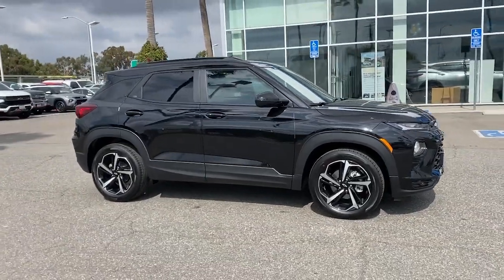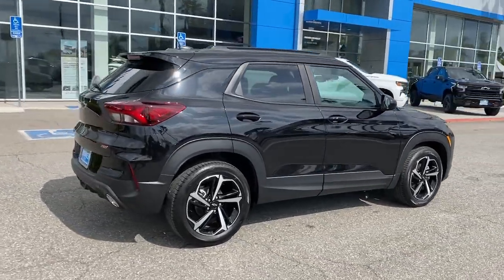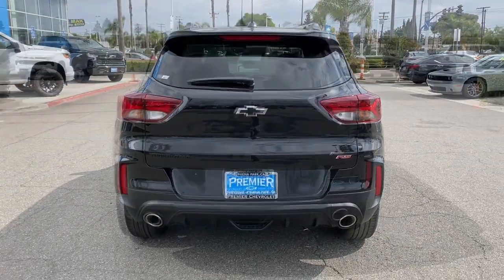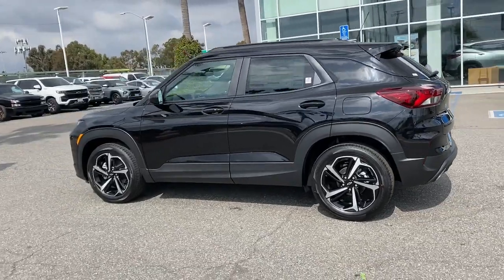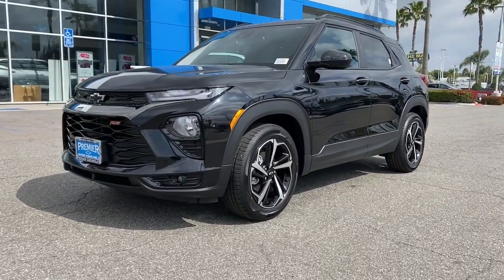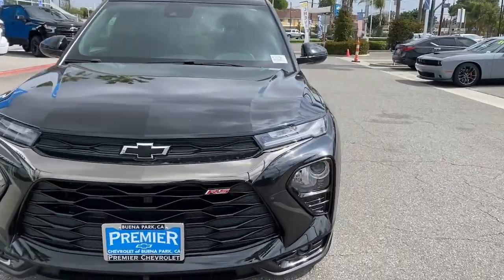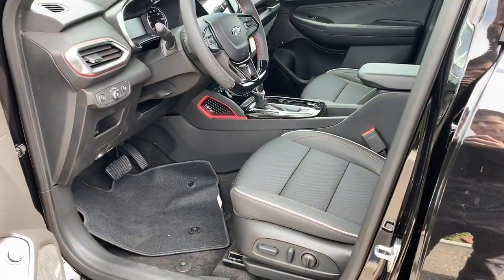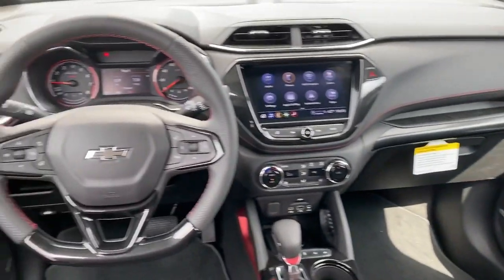2023 Chevrolet Trailblazer Anaheim, Buena Park, Santa Ana, Norwalk, Fullerton, CA PB125784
Mosaic Black Metallic New 2023 Chevrolet Trailblazer RS available in Buena Park, California at Premier Chevrolet of Buena Park. Servicing the Anaheim, Santa Ana, Norwalk, Fullerton, CA area.

Mosaic Black Metallic 2023 Chevrolet TrailBlazer RS FWD CVT 1.3L Ecotec Turbo DOHC SIDI w/VVTRecent Arrival! 29/33 City/Highway MPG
TECHNOLOGY PACKAGE: ECOTEC 1.3L TURBO TRANS CONTINUOUSLY VARIABLE 50-STATE EMISSIONS SUN AND LIFTGATE PACKAGE : CONVENIENCE PACKAGE: DRIVER CONFIDENCE PACKAGE: CREDIT - NOT EQUIPPED W/ REAR PARK ASSIST DEALER IMR CONTRI BUTION LMA GROUP CONTRIBUTION,ADAPTIVE CRUISE CONTROL,LICENSE PLATE BRACKET  FRONT,WIRELESS CHARGING,TECHNOLOGY PACKAGE  includes (IOS) Chevrolet Infotainment 3 Plus system  (U2L) HD Radio  SiriusXM with 360L  (UQA) Bose premium 7-speaker system  (MCR) memory card receptacle  (K4C) Wireless Charging  (KSG) Adaptive Cruise Control  (UVB) HD Rear Vision Camera  (UDD) enhanced  4.2 diagonal multi-color display Driver Information Center and (T4L) LED headlamps,DRIVER INFORMATION CENTER  ENHANCED  4.2 DIAGONAL MULTI-COLOR DISPLAY,LANE CHANGE ALERT WITH SIDE BLIND ZONE ALERT,RS PREFERRED EQUIPMENT GROUP  Includes Standard Equipment,AUDIO SYSTEM  CHEVROLET INFOTAINMENT 3 PLUS SYSTEM  8 diagonal HD color touchscreen  AM/FM stereo  Bluetooth audio streaming for 2 active devices  Apple CarPlay and Android Auto capable  voice recognition  in-vehicle apps  cloud connected personalization for select infotainment and vehicle settings.,HD REAR VISION CAMERA,TRANSMISSION  CONTINUOUSLY VARIABLE (CVT)  (STD),SUN AND LIFTGATE PACKAGE  includes (C3U) power  dual-pane  panoramic sunroof and (TC2) power  programmable hands-free liftgate with LED logo projection,CONVENIENCE PACKAGE  includes (C68) automatic climate control air conditioning  (UIJ) 8 diagonal color touchscreen display  (USS) one type-A and one type-C charging only USB ports  (KI6) 120-volt power outlet  (DD8) inside rearview auto-dimming mirror and (DMS) driver and front passenger illuminated vanity mirrors  covered  sliding visors,SUNROOF  POWER  DUAL-PANE  PANORAMIC,SENSOR  CABIN HUMIDITY,ENGINE  ECOTEC 1.3L I3 TURBO DOHC SIDI WITH VARIABLE VALVE TIMING (VVT)  (155 hp [115 kW] @ 5600 rpm  174 lb-ft torque [236 N-m] @ 1600 rpm) (STD),MIRROR  INSIDE REARVIEW AUTO-DIMMING,USB CHARGING-ONLY PORTS  one type-A and one type-C  charging only  located on rear of center console,SEATS  FRONT BUCKET  (STD),VISORS  DRIVER AND FRONT PASSENGER ILLUMINATED VANITY MIRRORS  COVERED  SLIDING,POWER OUTLET  120-VOLT  located on rear of front console,REAR CROSS TRAFFIC ALERT,DRIVER CONFIDENCE PACKAGE  includes (UKC) Lane Change Alert with Side Blind Zone Alert  (UFG) Rear Cross Traffic Alert and (UD7) Rear Park Assist (Beginning with start of production through November 28  2022  vehicles will be forced to include (00Y) Not Equipped with Rear Park Assist  which removes Rear Park Assist. See dealer for details or the window label for the features on a specific vehicle. Beginning December 26  2022  certain vehicles will be forced to include (060) Not Equipped with Rear Park Assist  which removes Rear Park Assist. Does not include later dealer retrofit. See dealer for details or the window label for the features on a specific vehicle.),HD RADIO,AXLE  5.45 FINAL DRIVE RATIO,NOT EQUIPPED WITH REAR PARK ASSIST  see dealer for details. Does not include later dealer retrofit. (Beginning December 26  2022  when (ZL5) Driver Confidence Package or (SOR) Confidence II Package is ordered  vehicles will be forced to include (060) Not Equipped with Rear Park Assist  which removes Rear Park Assist. See the window label for the features on a specific vehicle.),AIR CONDITIONING  SINGLE-ZONE AUTOMATIC CLIMATE CONTROL  includes (ASV) cabin humidity sensor,AUDIO SYSTEM FEATURE  BOSE PREMIUM 7-SPEAKER SYSTEM,JET BLACK WITH RED ACCENTS  CLOTH WITH LEATHERETTE SEAT TRIM,MOSAIC BLACK METALLIC ROOF,MOSAIC BLACK METALLIC,LIFTGATE  POWER PROGRAMMABLE  HANDS FREE WITH LED LOGO PROJECTION,AUDIO SYSTEM FEATURE  MEMORY CARD RECEPTACLE,HEADLAMPS  LED,REAR PARK ASSIST  Beginning with start of production through November 28  2022  vehicles will be forced to include (00Y) Not Equipped with Rear Park Assist  which removes Rear Park Assist. See dealer for details or the window label for the features on a specific vehicle. Beginning December 26  2022  certain vehicles will be forced to include (060) Not Equipped with Rear Park Assist  which removes Rear Park Assist. Does not include later dealer retrofit. See dealer for details or the window label for the features on a specific vehicle.),Lane Departure Warning,Lane Ke